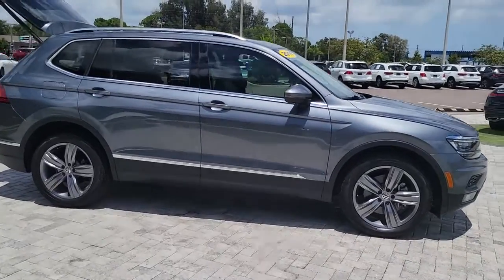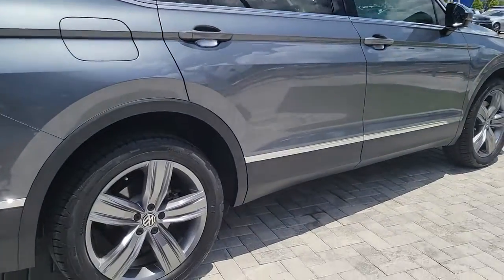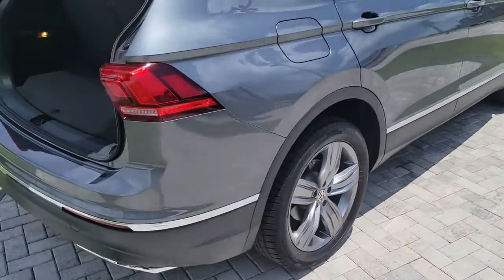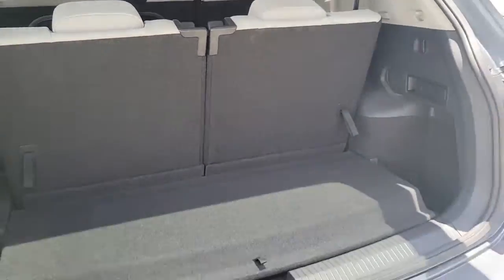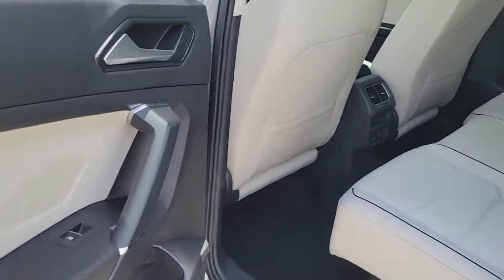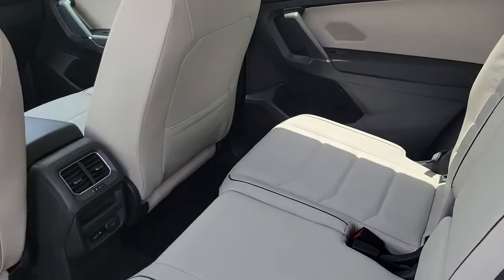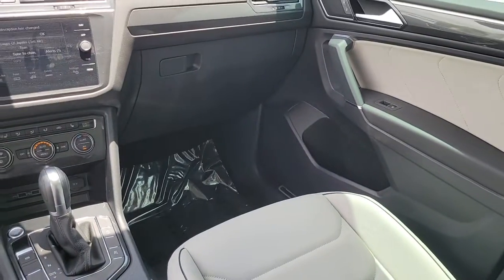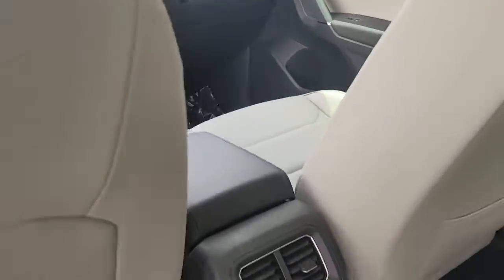2018 Volkswagen Tiguan Tampa, Clearwater, St. Petersburg, Pinellas Park, Largo, FL 611086A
Platinum Gray Metallic Used 2018 Volkswagen Tiguan available in Tampa, Florida at Crown Mercedes of St. Petersburg. Servicing the Clearwater, St. Petersburg, Pinellas Park, Largo, FL area.
2018 Volkswagen Tiguan 2.0T SEL Premium - Stock#: 611086A - VIN#: 3VV5B7AX0JM180410

8302 US Hwy 19 N

CARFAX One-Owner. Clean CARFAX. Certified. 1-OWNER CLEAN CARFAX! CROWN CONFIDENCE GUARANTEE! BLUETOOTH BACKUP CAMERA SIRIUSXM NAVIGATION BLIND SPOT ALERT PARKING SENSORS LEATHER TRIM POWER DRIVER SEAT POWER FRONT SEATS HEATED SEATS POWER MOONROOF ALLOY WHEELS TIGUAN SEL PREMIUM WITH LEATHER/PANORAMA SUNROOF ADAPTIVE CRUISE CONTROL PARK DISTANCE CONTROL LANE DEPARTURE WARNING BLIND SPOT ASSIST. ALL THE EXTRAS.brbrbrCertification Program Details: **CROWN CONFIDENCE PLAN USED CAR GUARANTEEbrPlatinum Gray Metallic 2018 Volkswagen Tiguan 2.0T SEL PremiumbrbrAwards:br * 2018 KBB.com 10 Best SUVs Under $25000brbrCrown Eurocars has been awarded the Dealer of the Year for 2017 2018 and 2019 from Dealer Rater for our high standards of Customer Service. We achieved a 4.9 rating with over 1800 consumer reviews. Crown Eurocars researches the market on a daily basis to provide the best price upfront. All prices plus sales tax tag and titling and dealer service fee of $999.00 which represents cost and profits to the selling dealer for items such as cleaning inspecting adjusting new vehicles and preparing documents related to the sale.